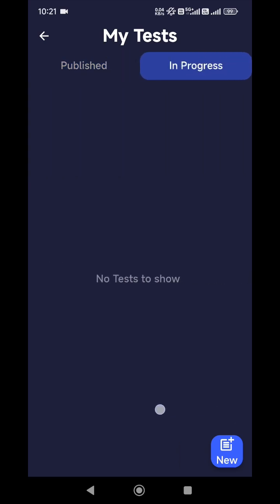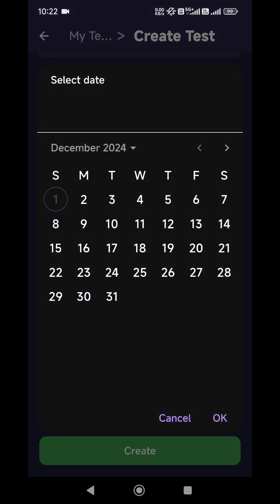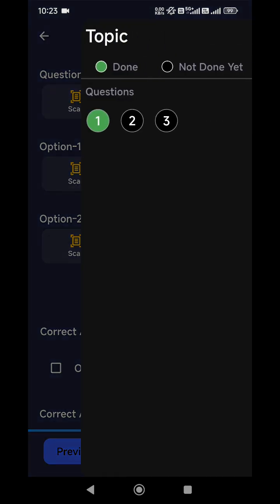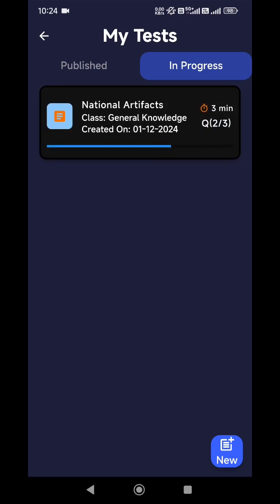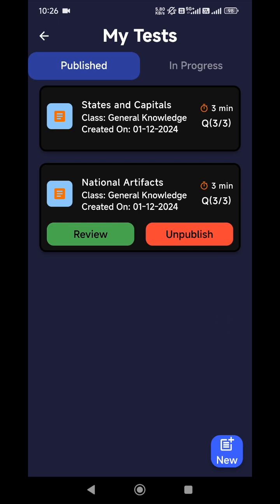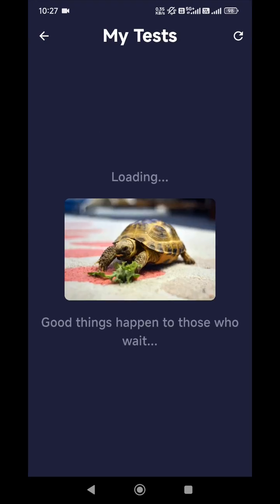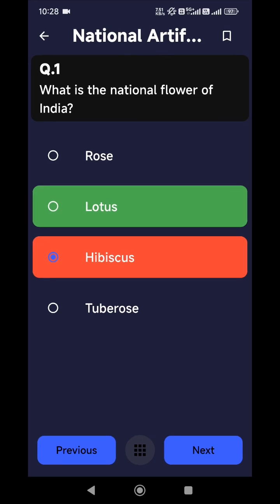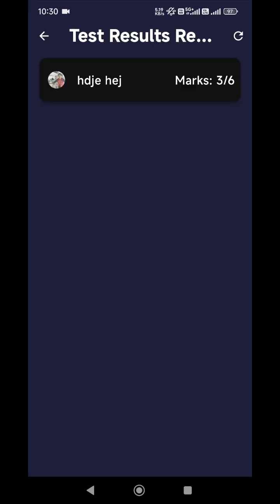Learnendo App : How an Educator can. create a MCQ based test for all its students.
This video explains in detail the steps taken by an Educator user to create a Multiple Choice Question (MCQ) based test, it also shows how the student can see the test and would attempt it and in the end the video shows the progress made by students of class to its educator.